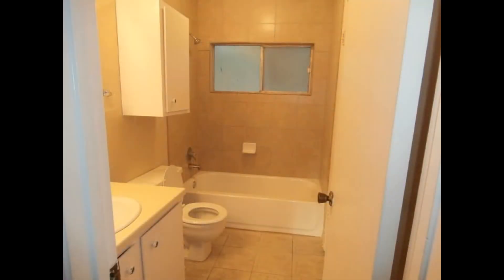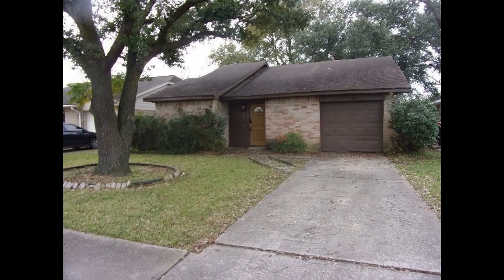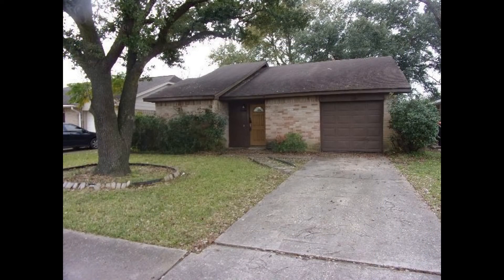Houston Homes for Rent 2BR/1BA by Houston Property Management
This is a lovely 2-bedroom, 1-bathroom property in Tallow Wood Subdivision. The living room features vaulted ceilings and large windows that stream in plenty of natural light. The kitchen boasts double sinks, ample cabinetry, matching all-black appliances, and a cozy dining nook. The home features new flooring as well. Hwy 6 and 249 are within easy access. It’s also close to Willowbrook Mall and its bevy of shopping and dining options. You just have to see this charmer for yourself!

Know someone who might want this property? Like' and share this YouTube link with them and help a friend or family get their dream home!

9977 West Sam Houston Pkwy N, Houston, TX 77064, United States

Credit Music: “Ambient” by Mega Music